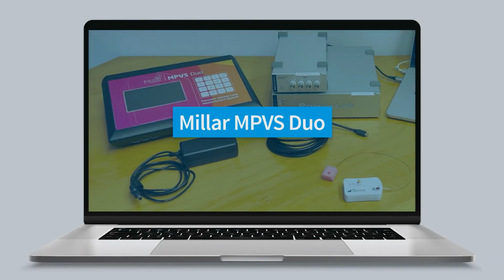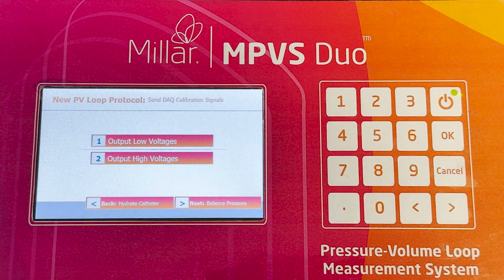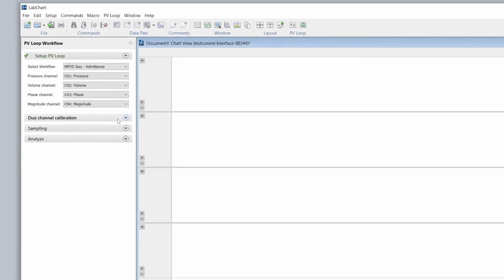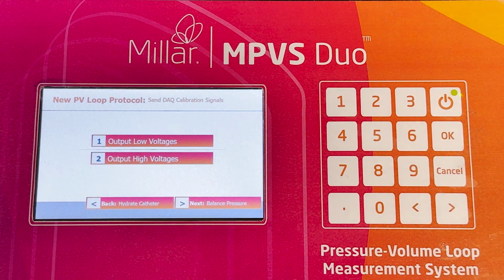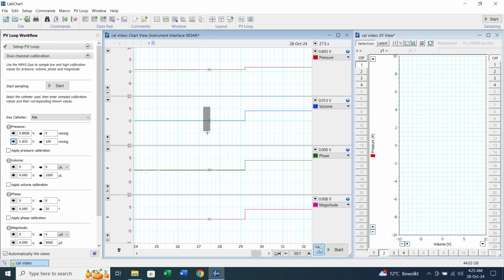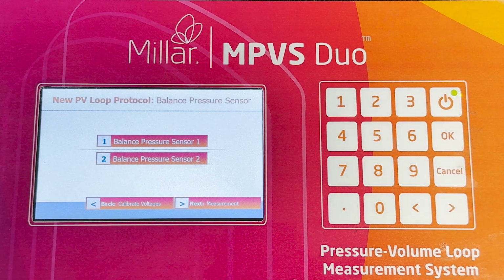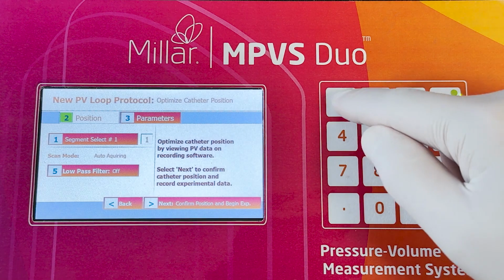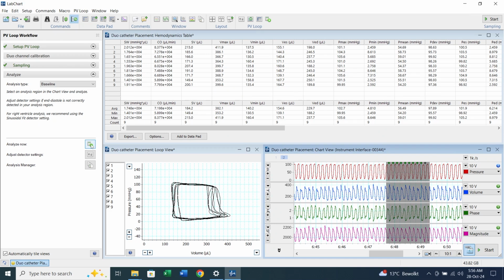Millar MPVS Duo | Admittance Set Up Demonstration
Mark de Reus, Head of Training and Support at ADInstruments demonstrates how to set up the MPVS Duo and LabChart for PV recordings in small and large animals, using the admittance method.

0:00 Introduction
0:24 Starting the MPVS Duo and LabChart
1:21 Configuring LabChart for PV Loop workflow
2:05 Calibrating the Duo Channels
3:57 Balancing Pressure Sensor
4:40 Starting Sampling Process
5:27 Conducting the Experiment
5:50 Data Analysis